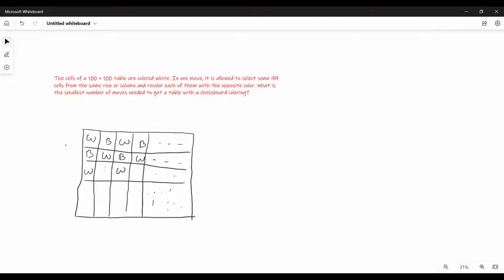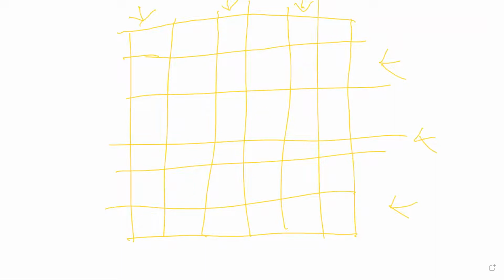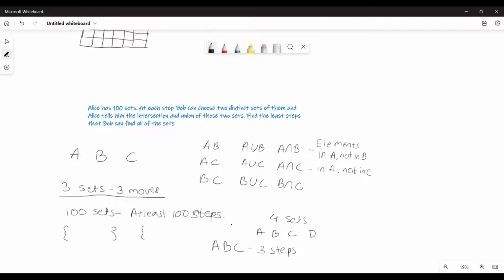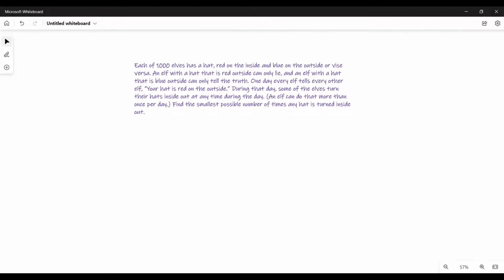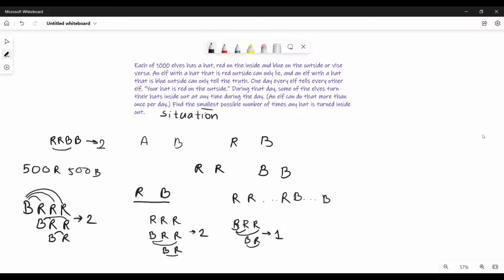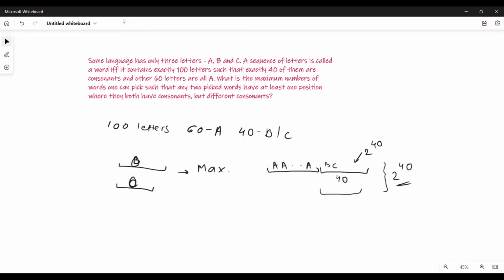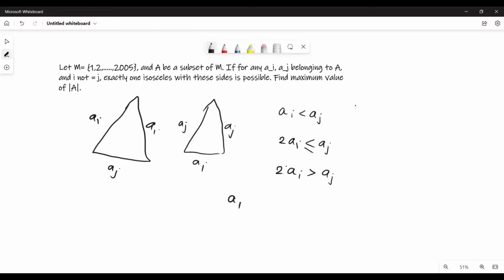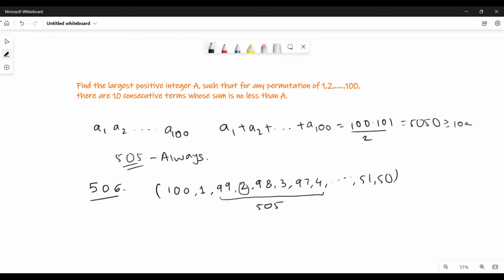Equality PSS by Ananya Ranade - Unofficial IMOTC 2022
We do a few combinatorics problems which revolve around 'equality' i.e. looking at equality cases to gain information.